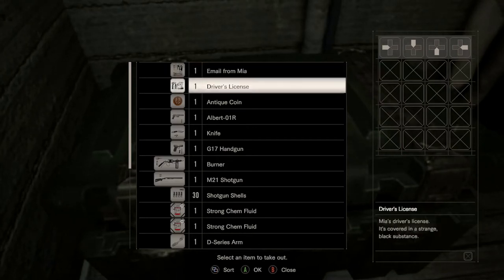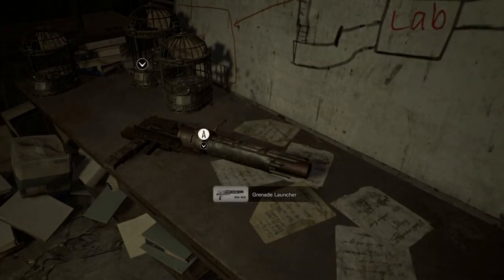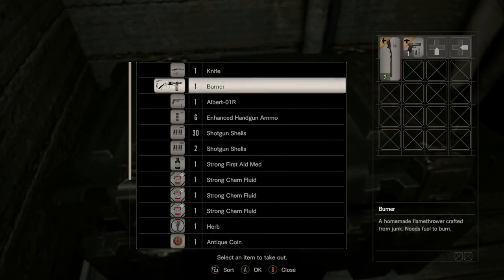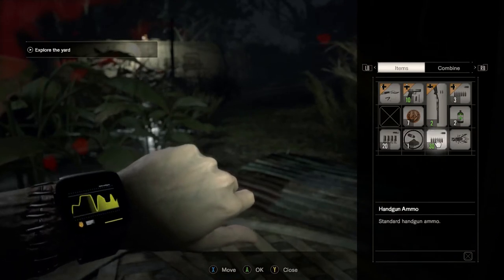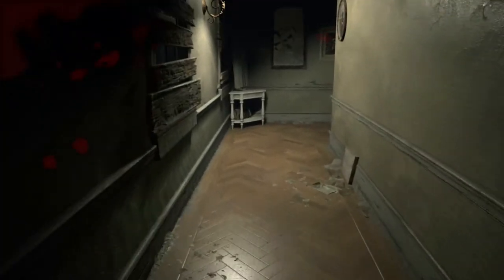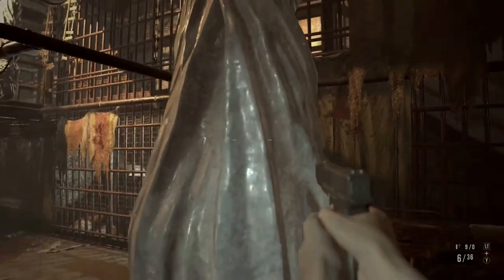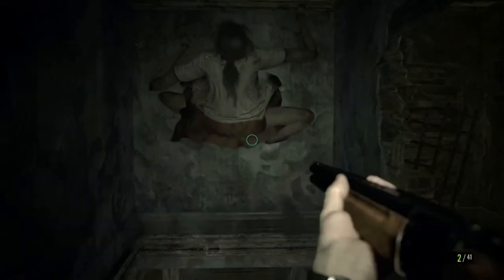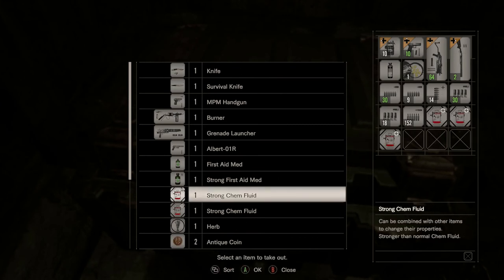Resident Evil 7 "Resource Manager" Achievement Guide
A quick guide to getting the Resource Manager achievement for completing the game using the item box only 3 times, all those times are dictated by the story.

Intro - 0:00
What I'd do different - 1:00
Quick Tips - 1:45
The plan - 4:40
The run - 5:31